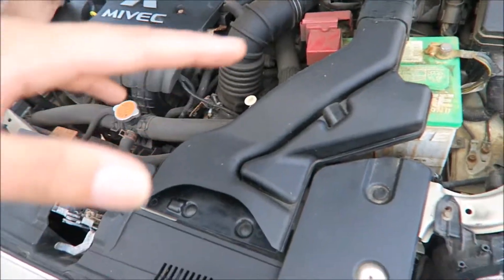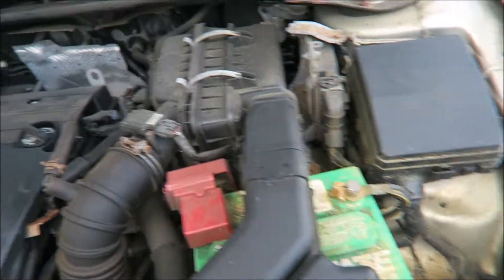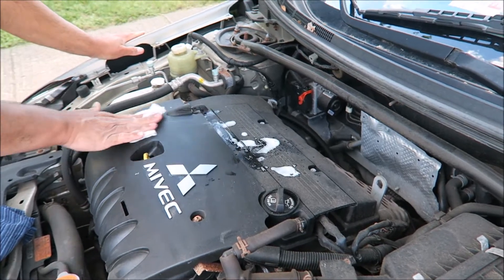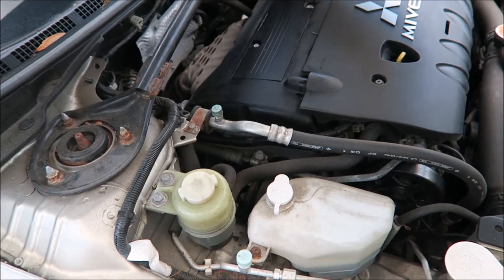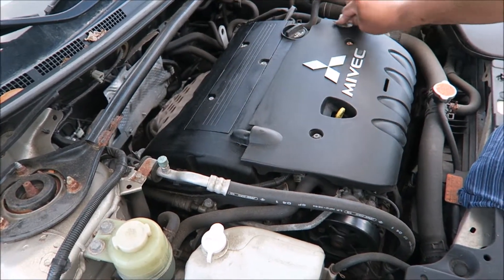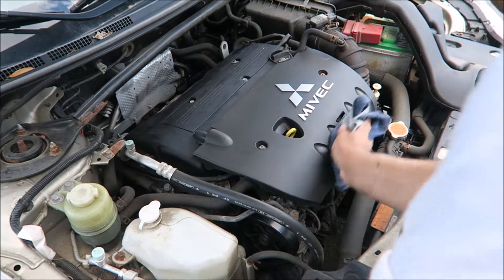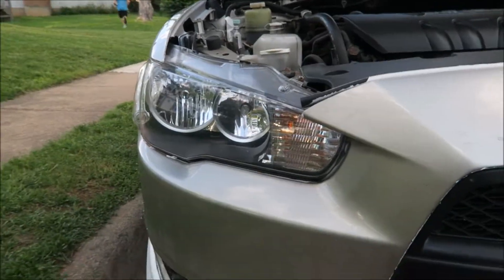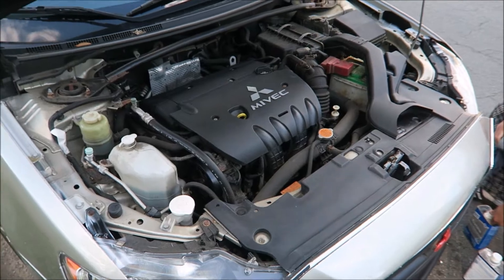Cleaning my engine bay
Today me and my dad cleaned up a little of my engine bay:)

COMMENT 'pens' IF YOU SEE THIS